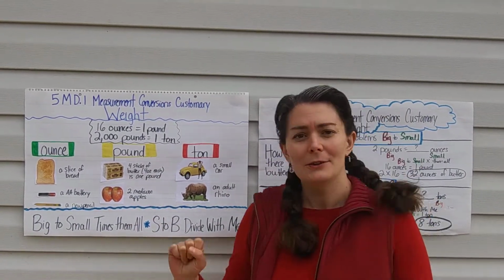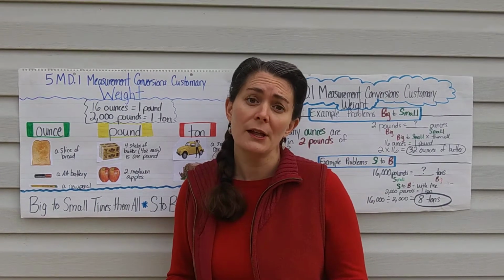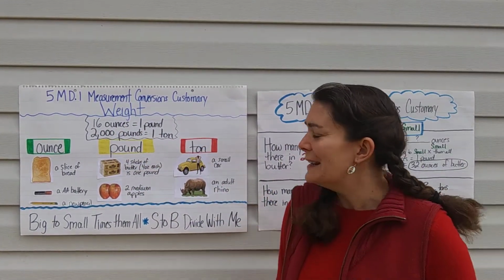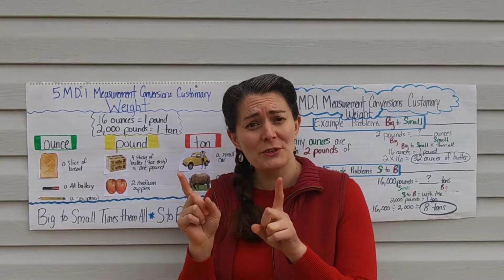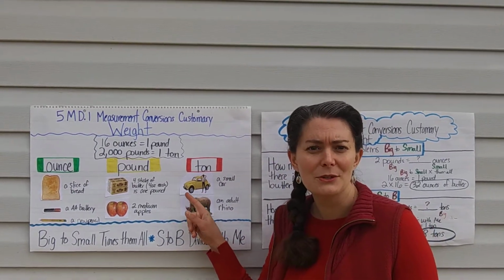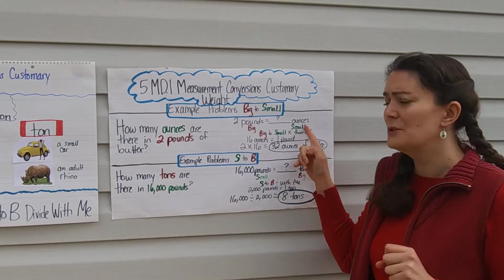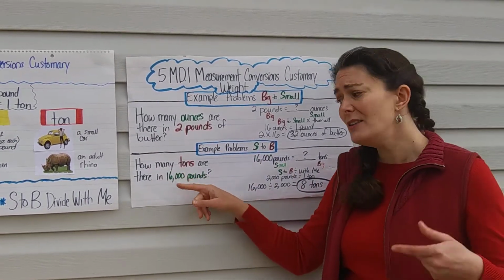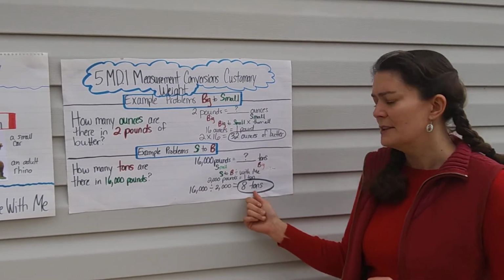MD.1 Measurement Conversions Customary Weight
MD.1 Measurement Conversions: Customary Weight Lesson Introduction Video with vocabulary and lesson examples.